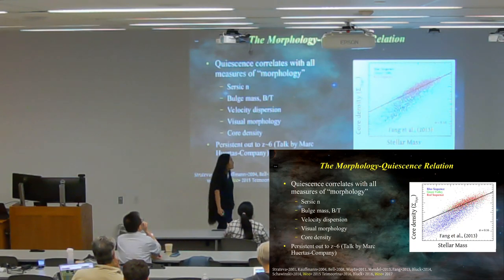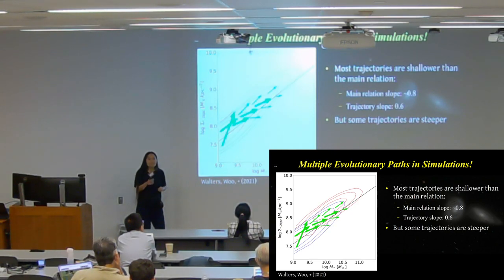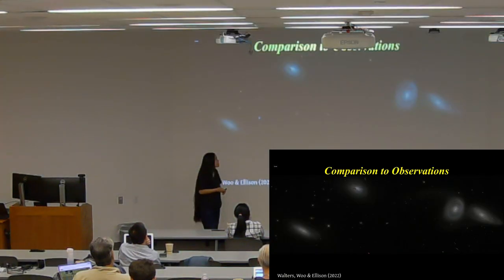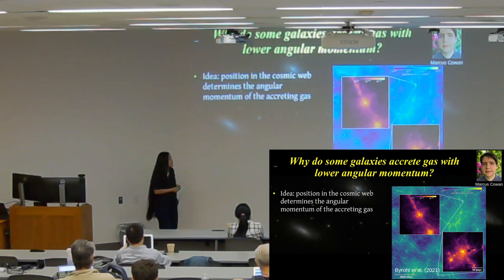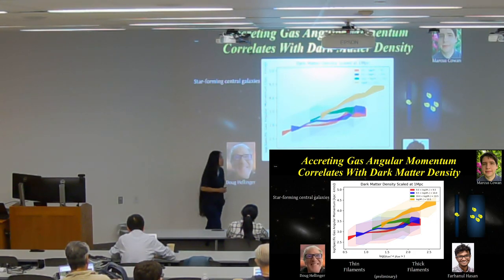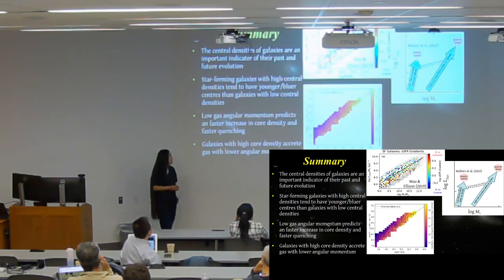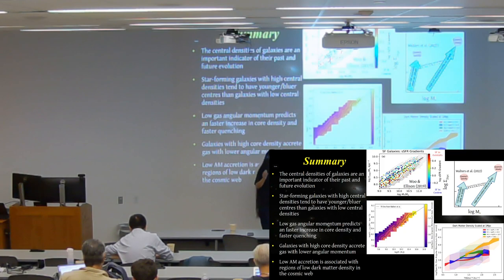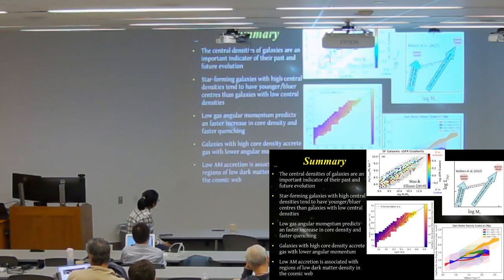2023 Galaxy Workshop Joanna Woo: Galaxy Growth and the Cosmic Web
Galaxy Growth and the Cosmic Web